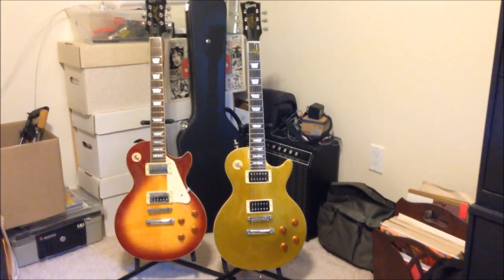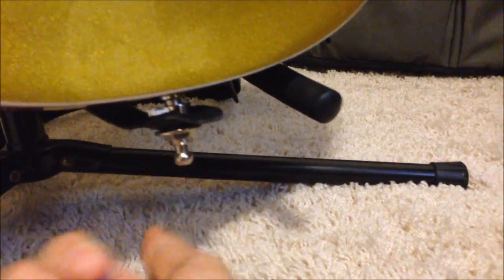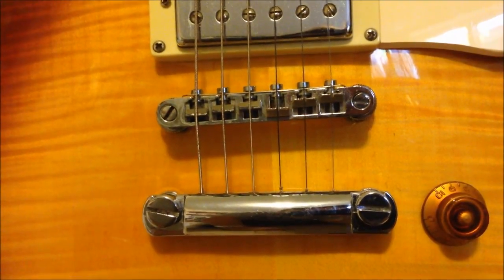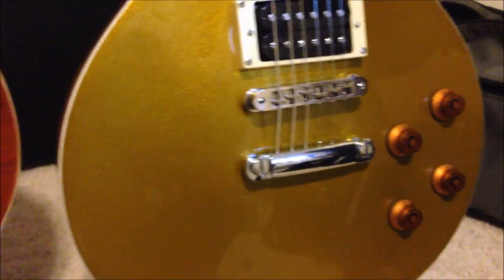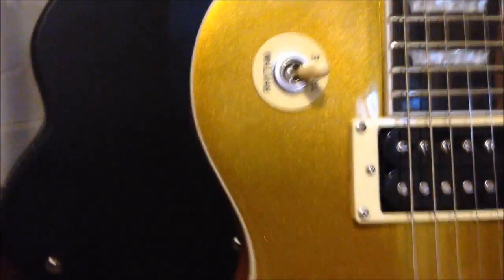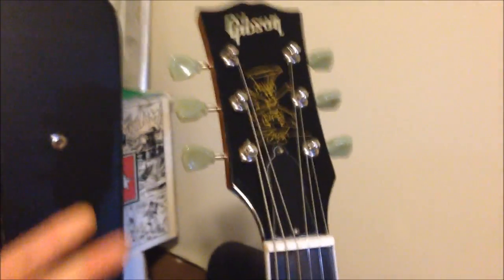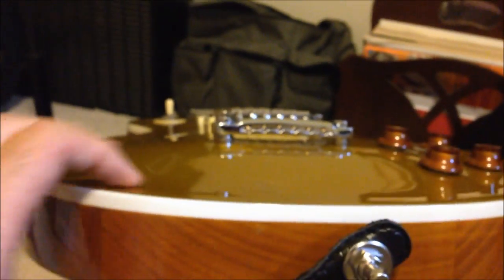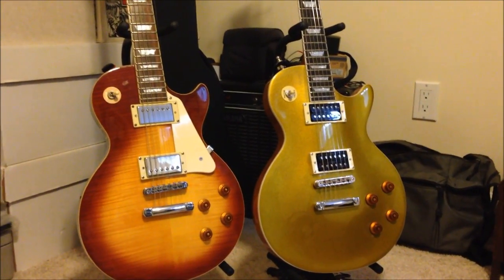"Chibson" Gold Top Guitar Review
A review of my "Chibson" Les Paul guitar I purchased in August 2013. See more for further details...

Bridge: Gibson PBBR-030
Guitar strap locks, $2 each: Ebay seller was "axeprice"
Removed the very cheap and flimsy strings; replaced them with Slinky 11's